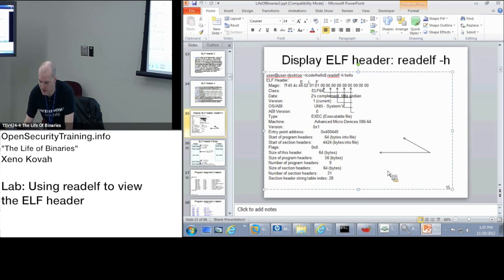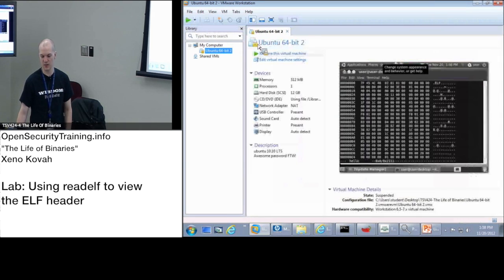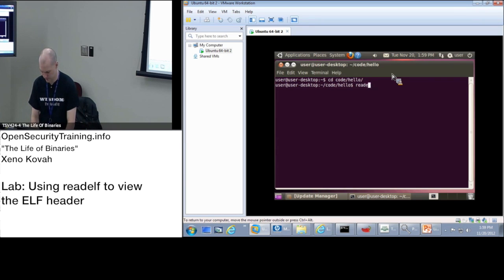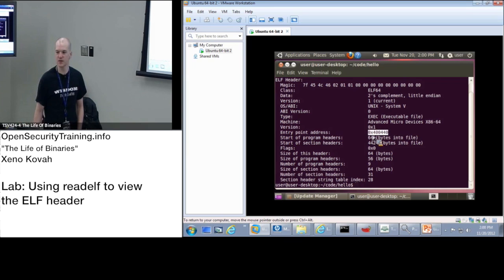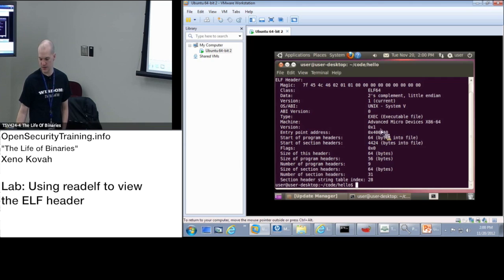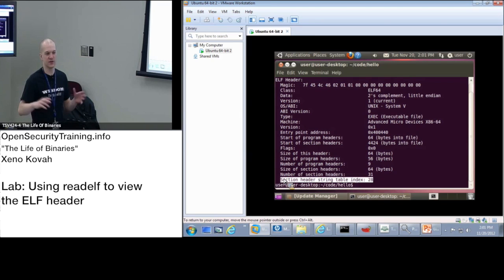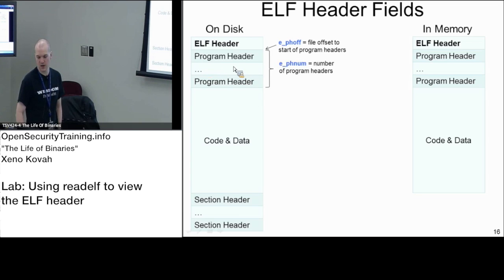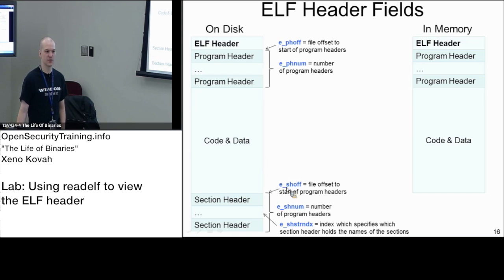2013 Day2P20 LoB: Lab - Using readelf to View the ELF Header